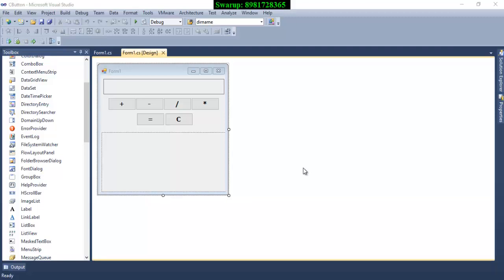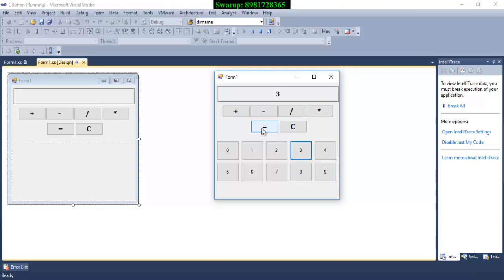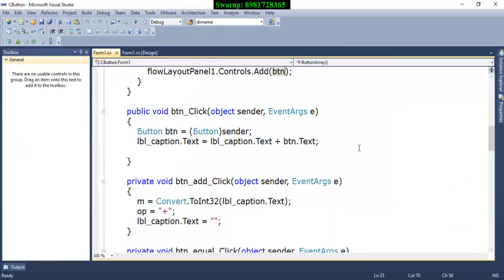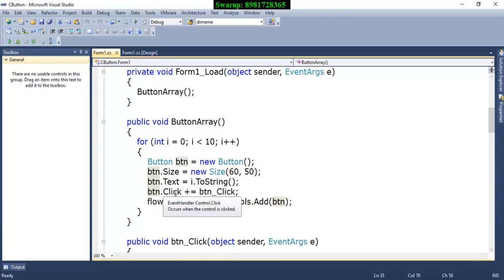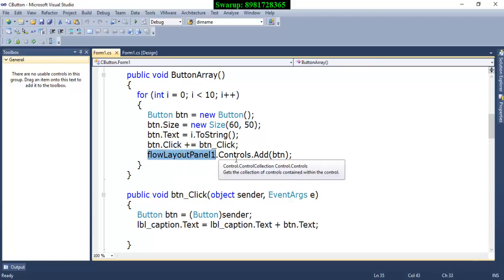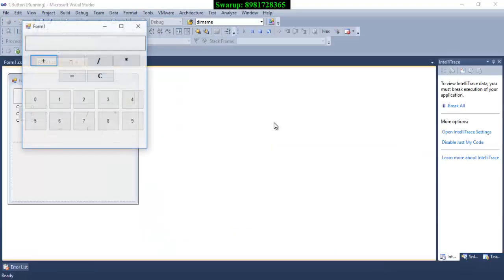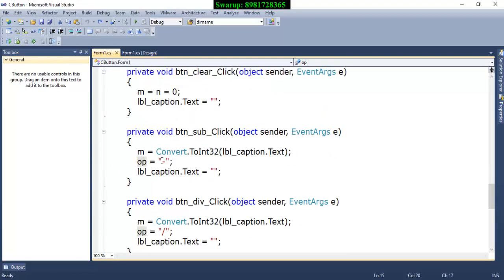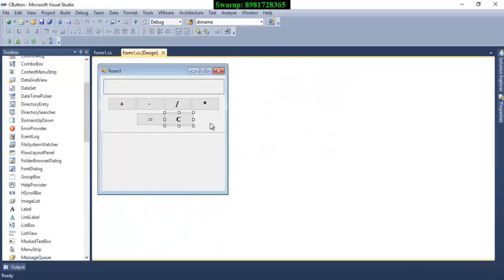Button Array in Windows Form using C#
Control Array in C#